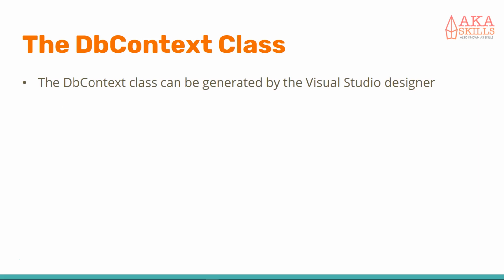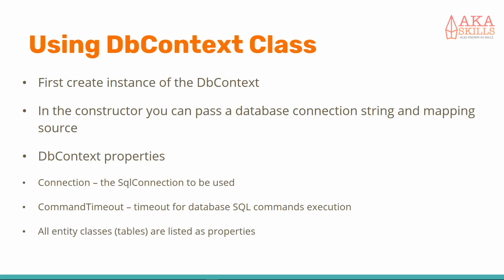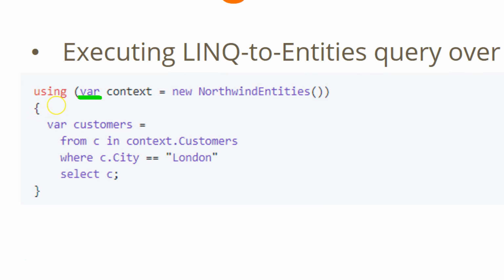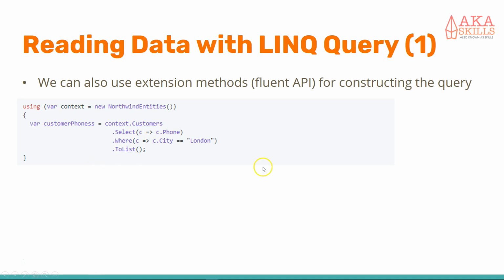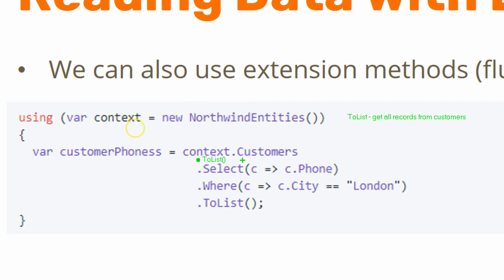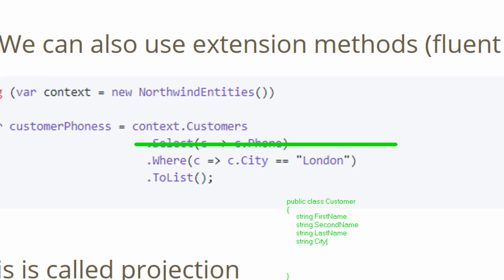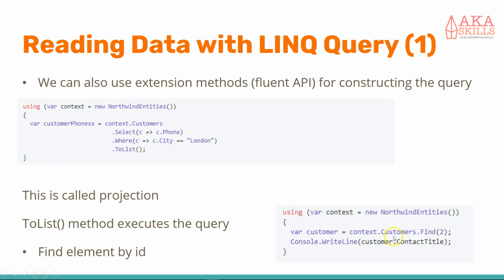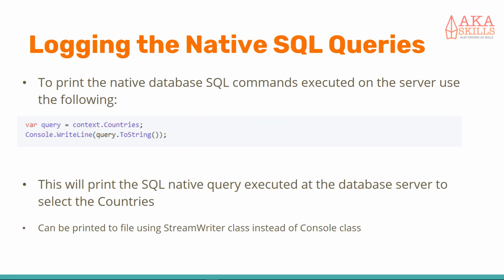3 Reading Data with EF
Reading data with Entity Framework (EF) involves querying the database using LINQ queries or lambda expressions to retrieve entities. EF automatically translates these queries into SQL commands and populates the results into entity objects for easy manipulation in your application.